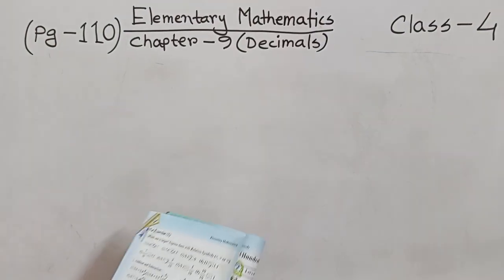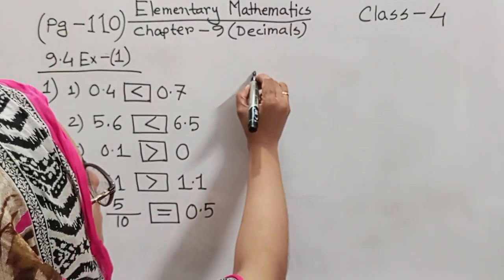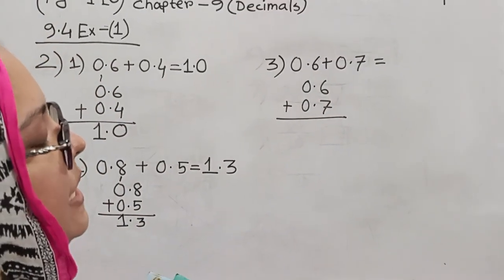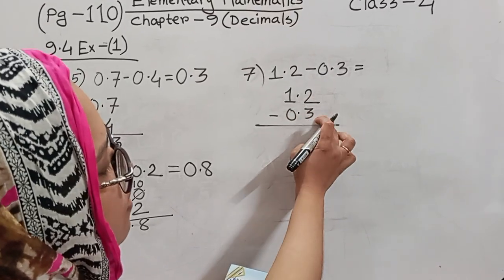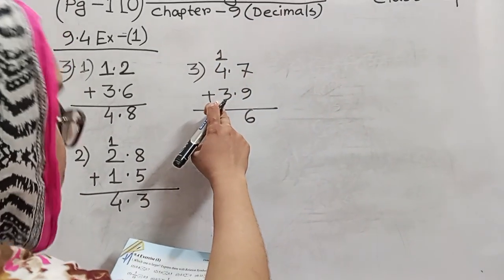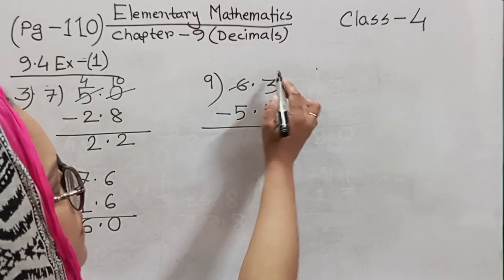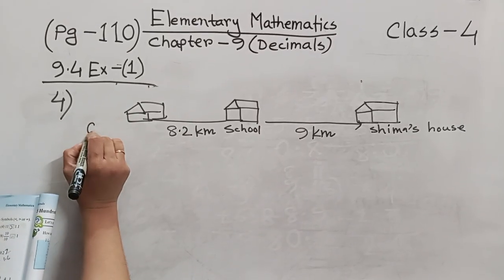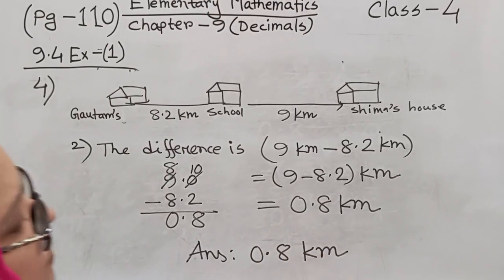Class -4, Elementary Mathematics, Chapter -9, page -110